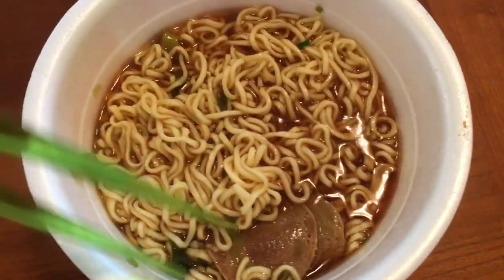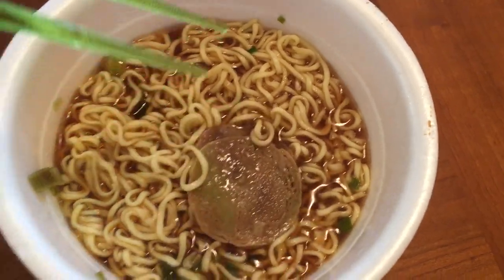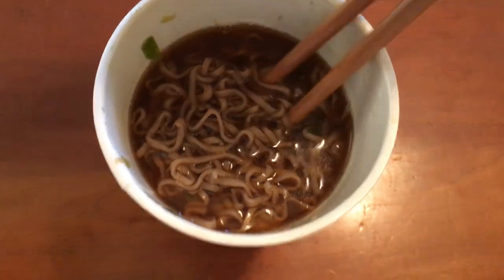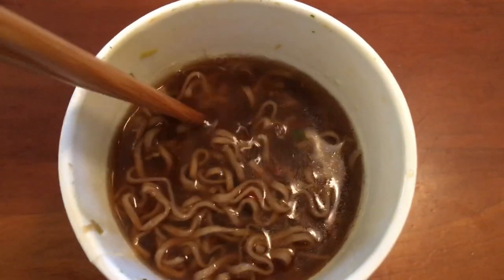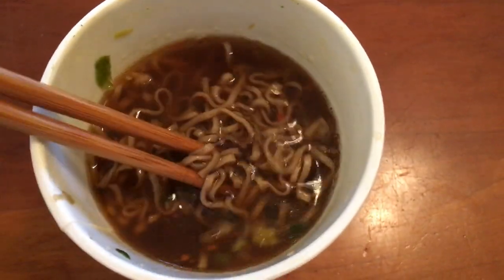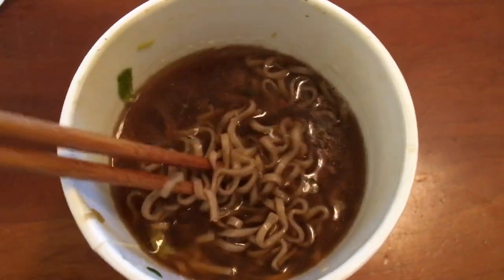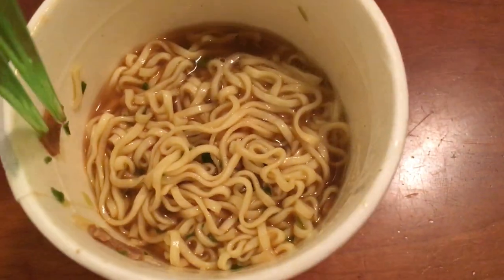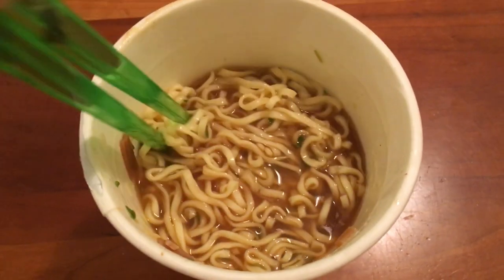Let's Eat 3 Types of Instant Ramen (Fujikko Tororo Soba, Chuka Soba, Chashu)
My Let's Play channel, Press Buttons n Talk:
Use the link below and code PROZD5 for $5 off your first Bokksu subscription box: